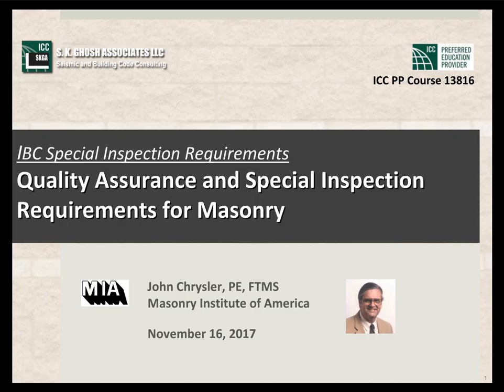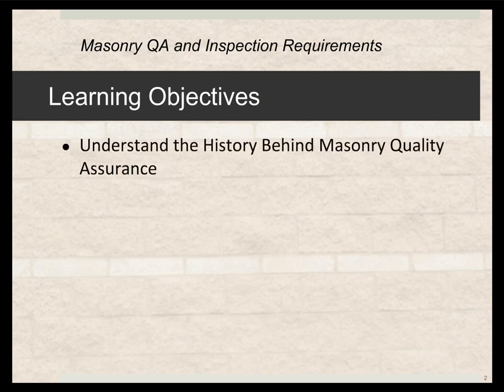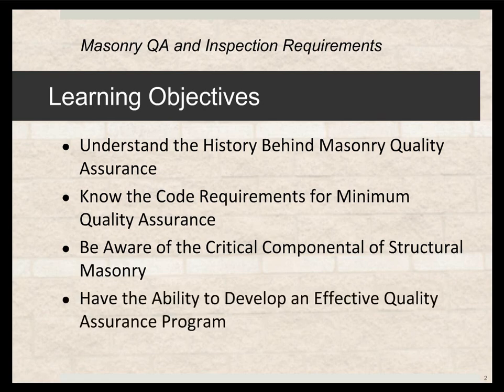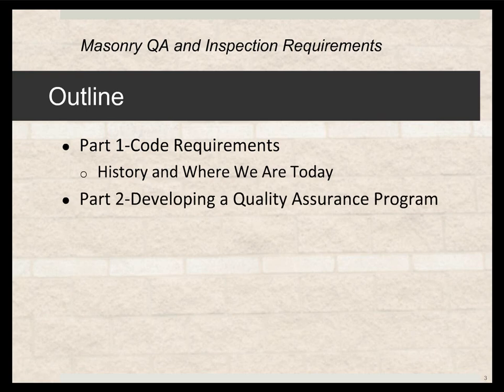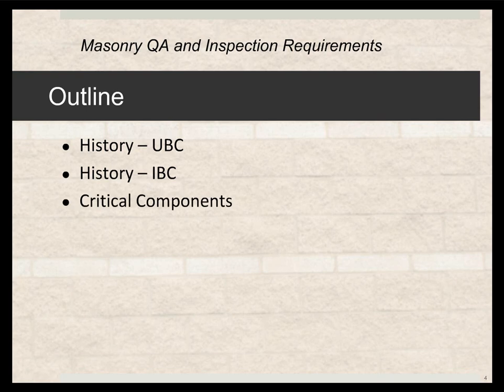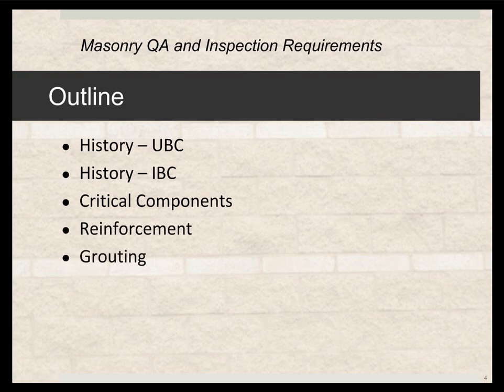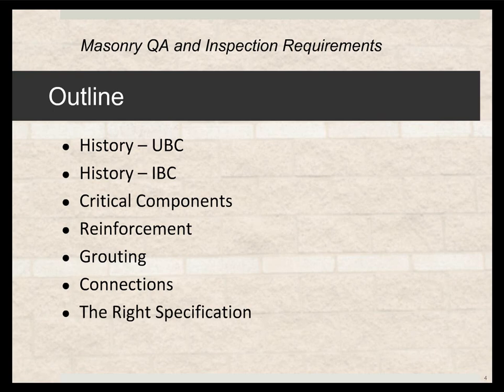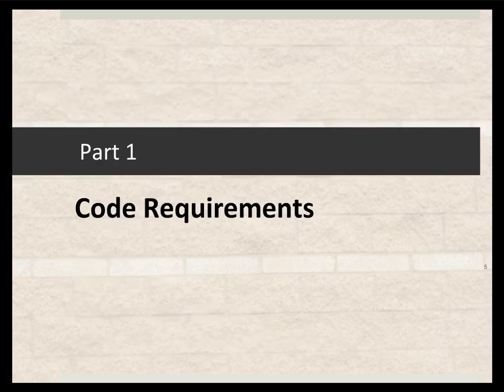Quality Assurance and Special Inspection Requirements for Masonry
Many designers are intimidated by masonry Quality Assurance (QA) requirements, particularly when it comes to developing a program that will be implemented by the masonry contractor’s quality control. This web seminar breaks down and simplify the significant elements of a masonry QA program and show how the tables contained in the 2013 Specification for Masonry Structures (TMS 602), adopted by reference by the 2015 International Building Code, can be used by the designer as the basic masonry QA program. When the designer provides a QA program that is understood by the contractor and masonry special inspector, everybody is on the same page and the quality of the installed masonry improves.